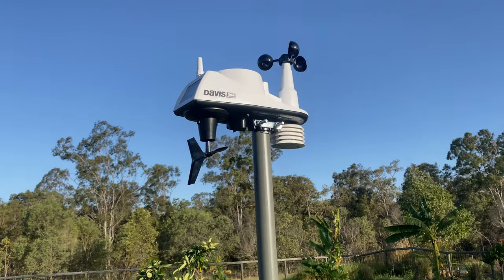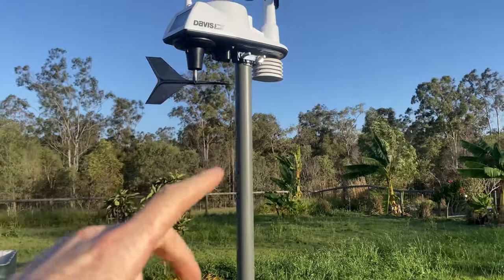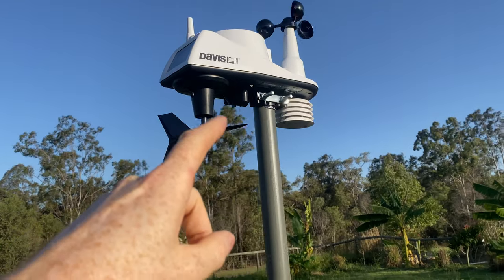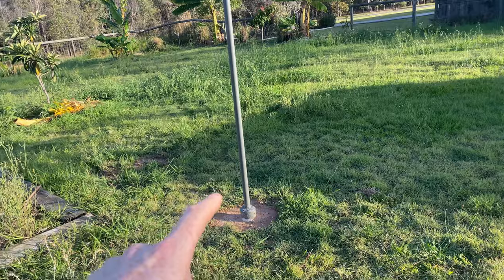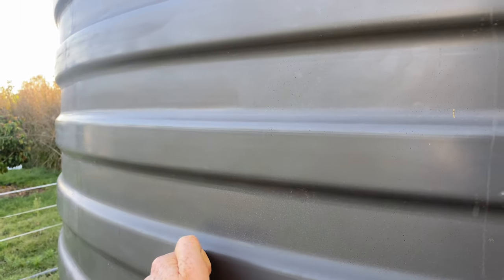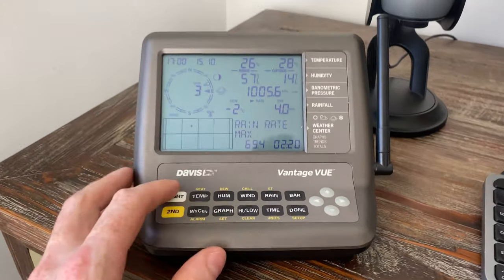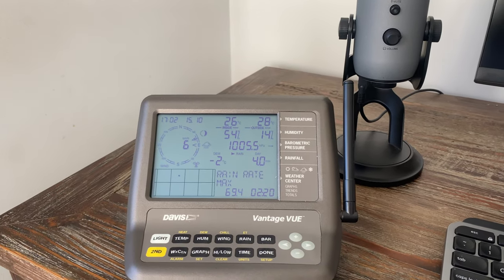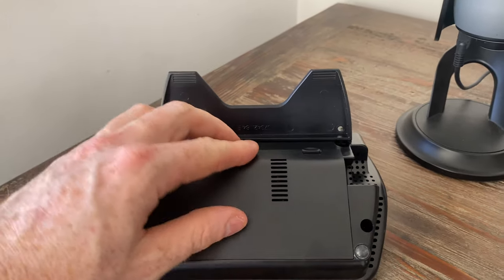I Installed a Weather Station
In this video I talk about my new Davis Vantage Vue weather station and show how I installed it. This is a 'what happened' video not a 'how to'. I am only a weather station beginner.